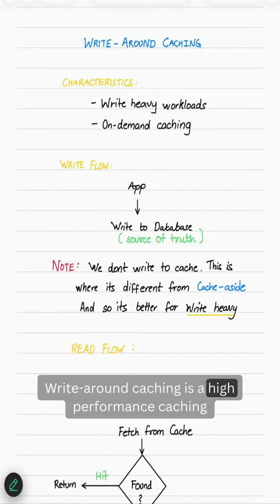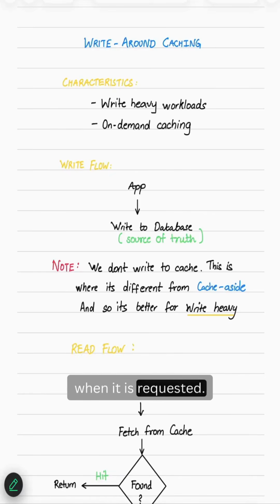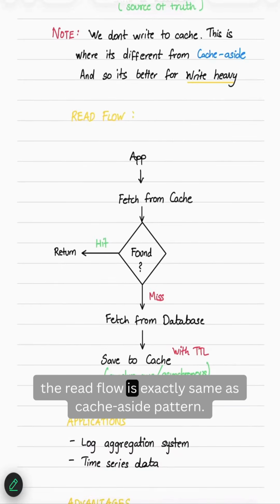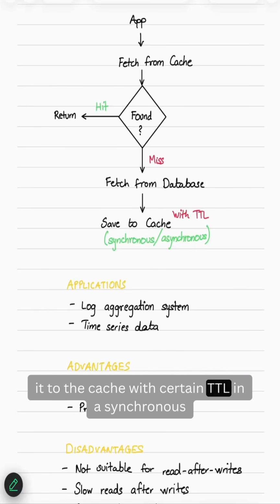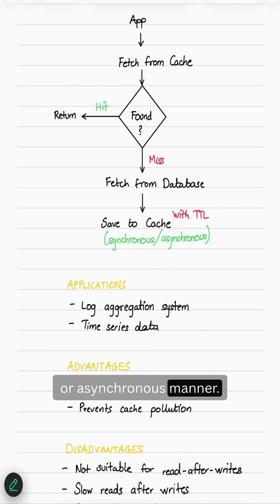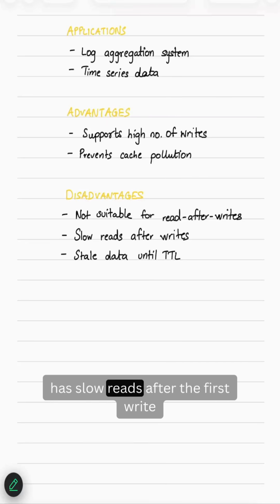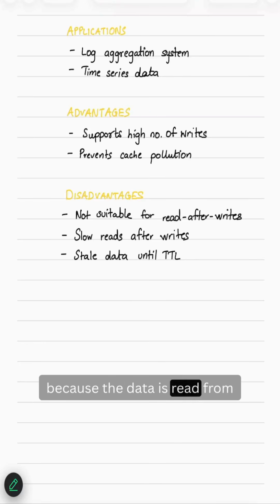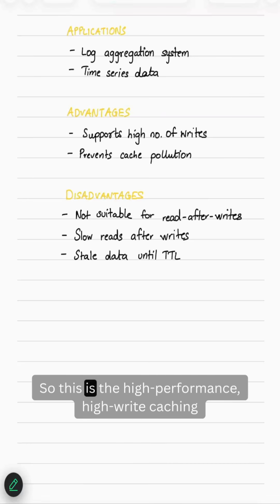Write-Around Caching Strategy Explained | ThatBackendEngineer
Understand the Write-Around Caching Strategy in a clean and simple way.

What you will learn:
• Write-Around Caching means
• How the read/write flow works
• When this strategy is ideal
• What are it's pros & cons

This video is ideal for backend developers, software engineers, and anyone preparing for system design interviews.